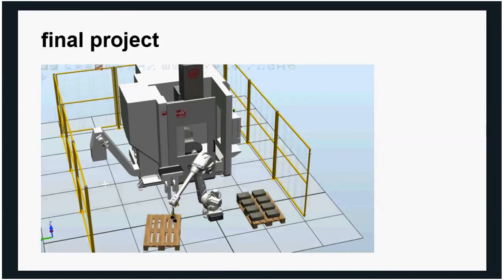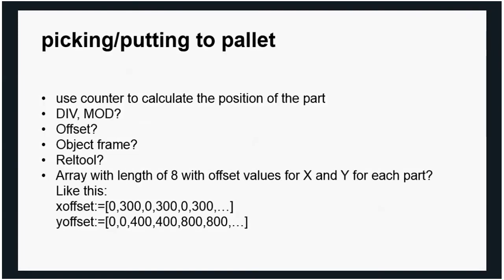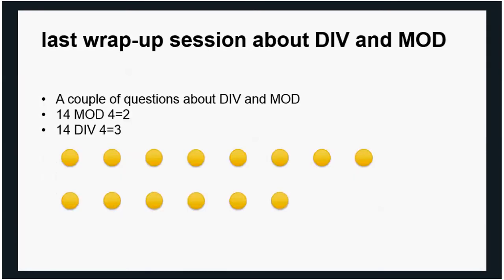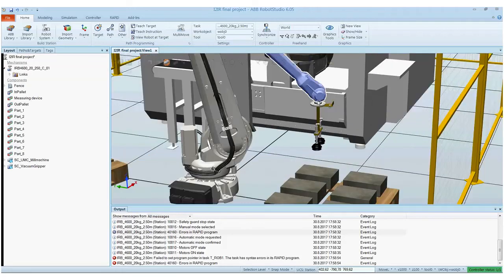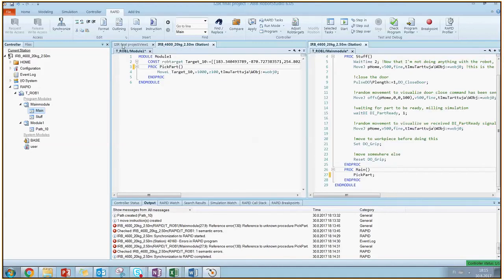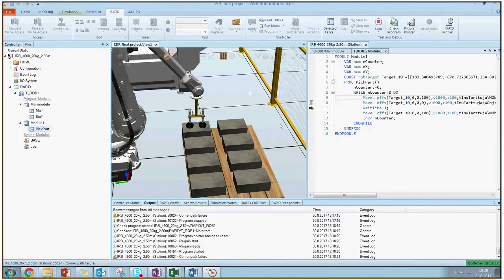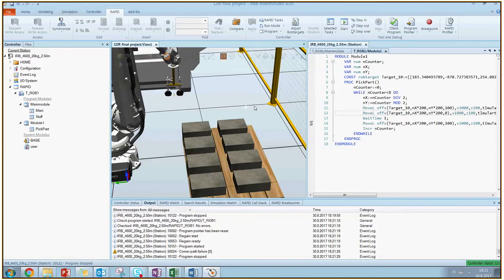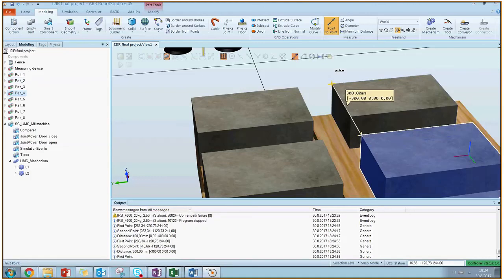Q A session for final project